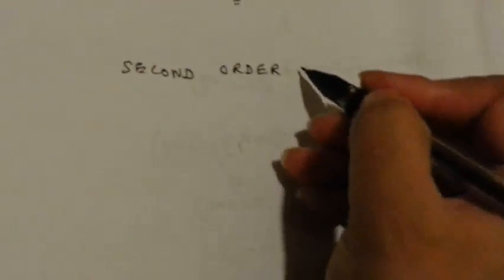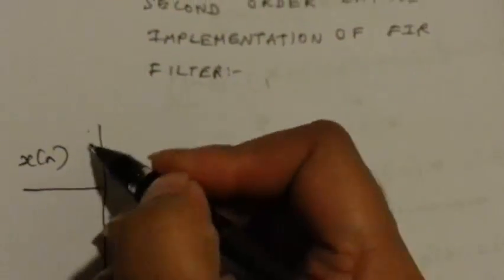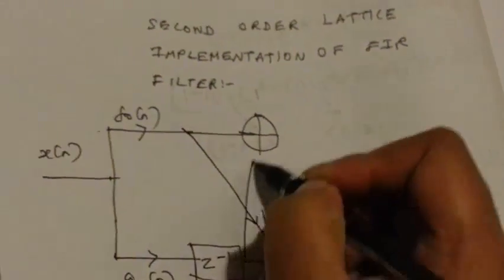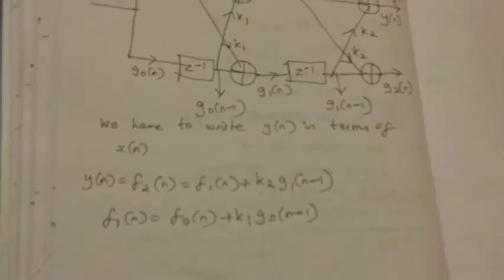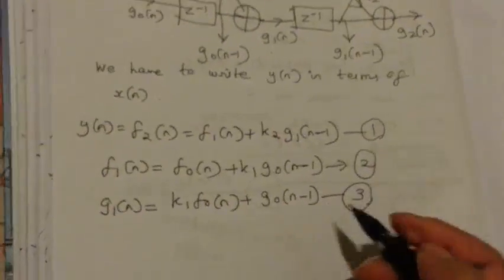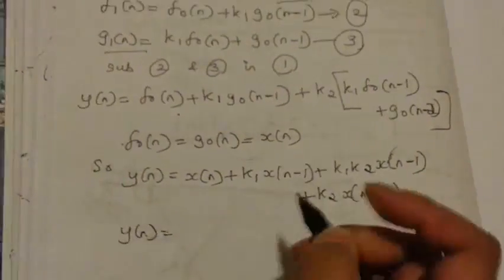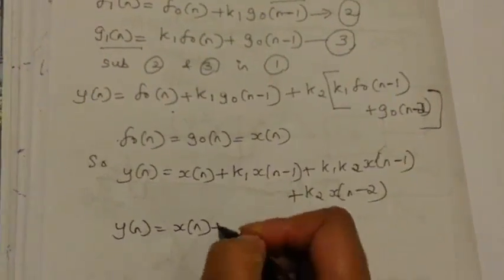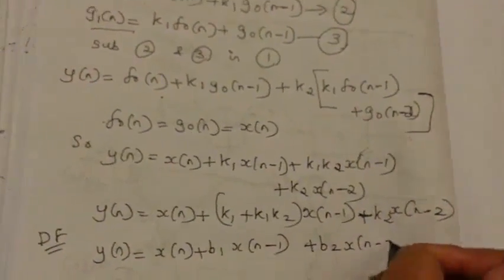FIR Filter - Lattice Part 2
Lattice implementation of FIR filter